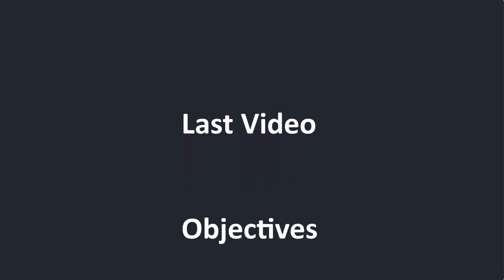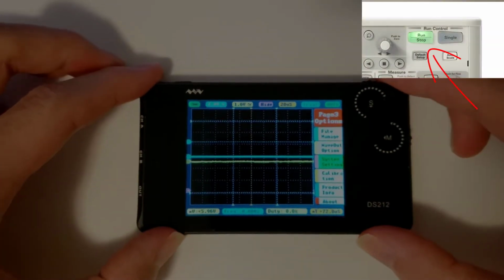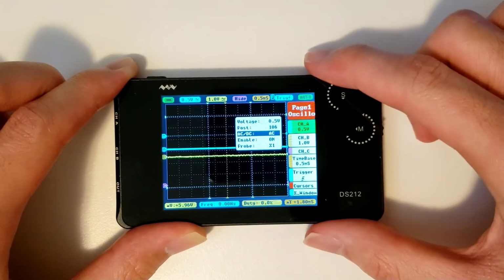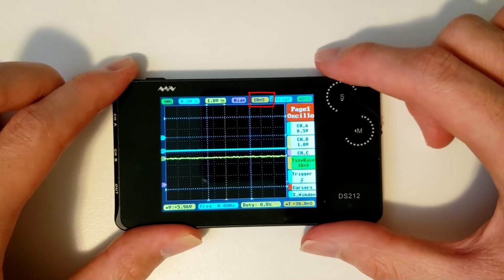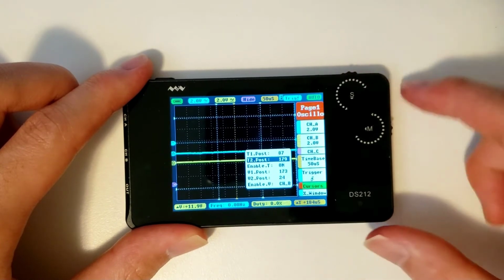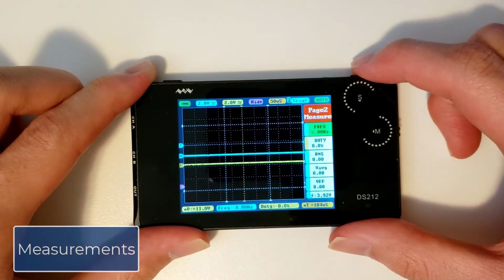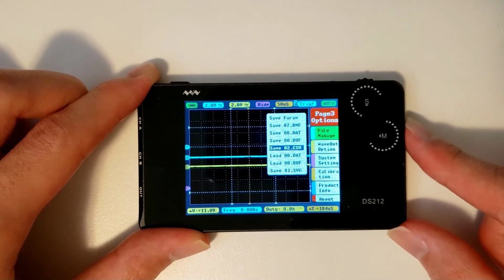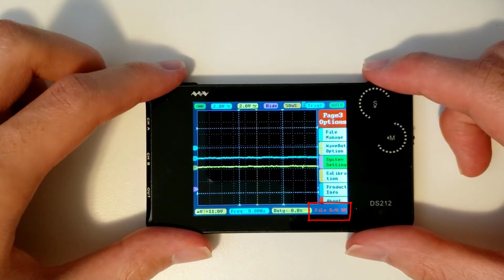Oscilloscope tutorial part 2